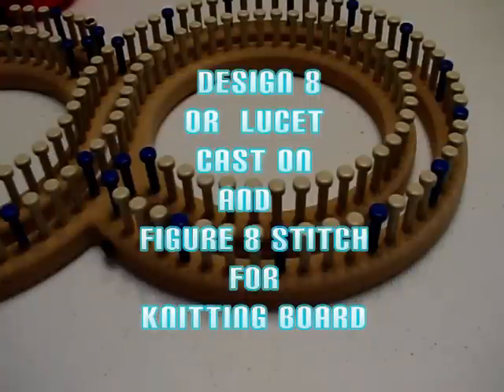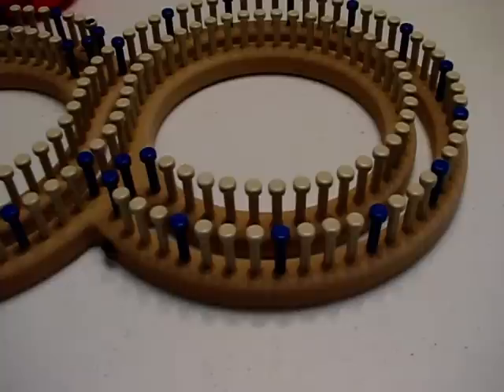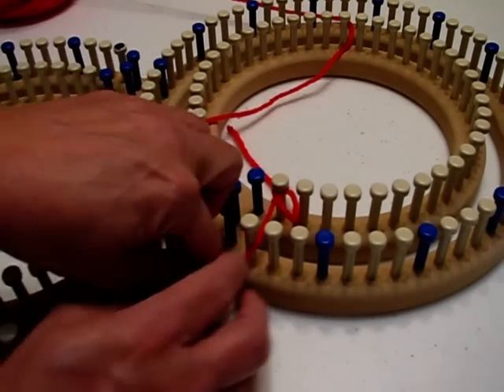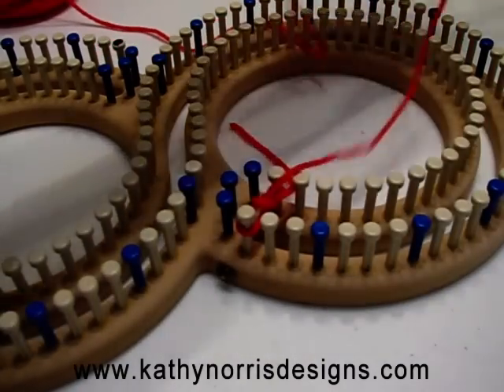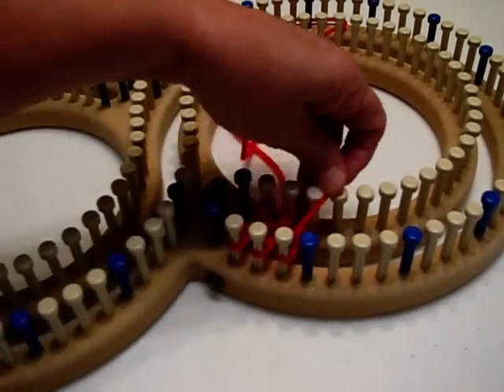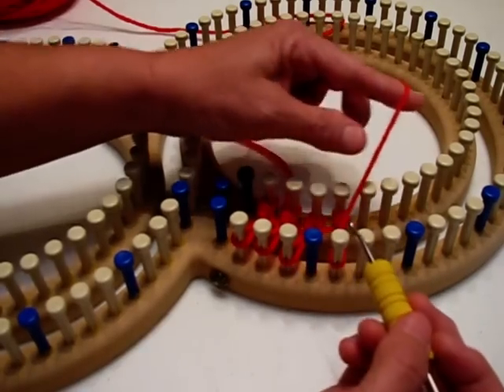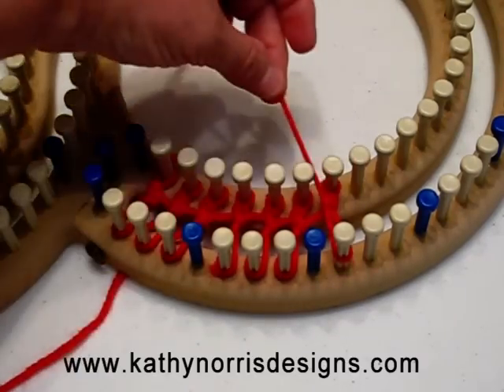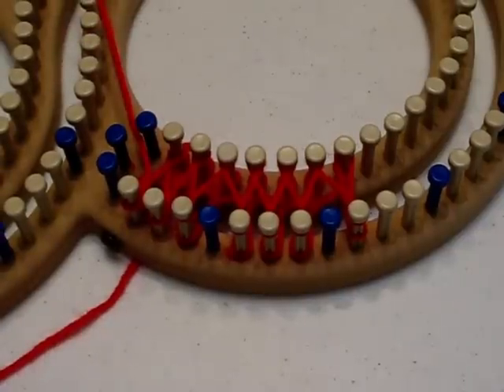Design 8 or Lucet Cast On for board knitting (loom)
Design 8 or Lucet cast on for working double knit panel (board knitting).